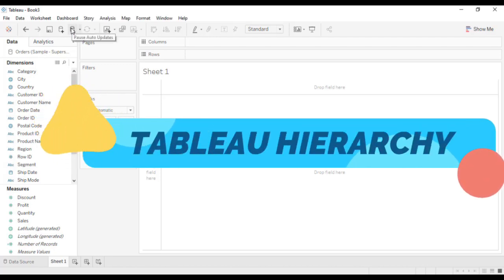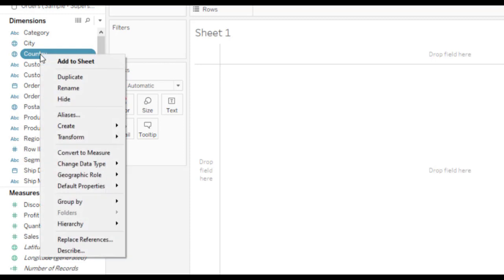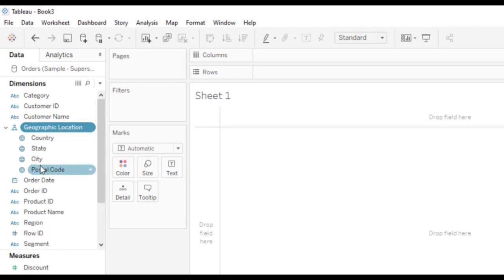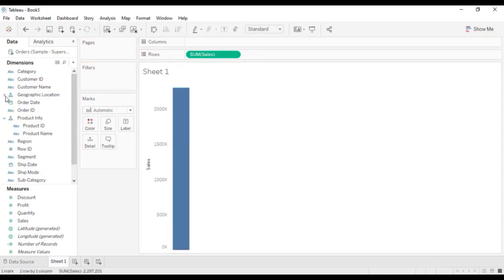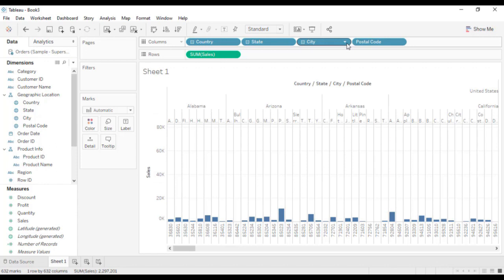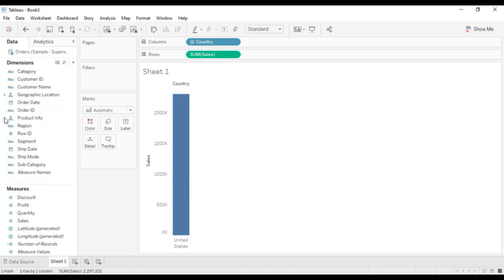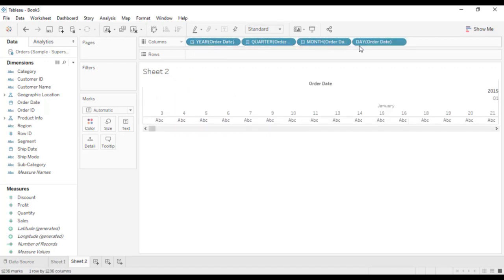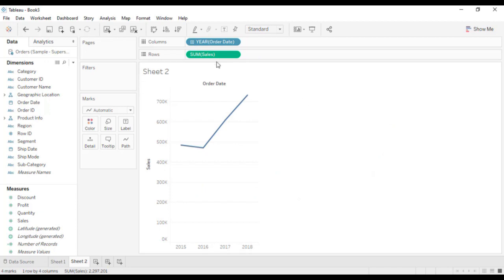Learn TABLEAU Hierarchy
In this video we will show you how to implement Tableau's Hierarchy.

Please visit us at our sisters website datanerds.io to get free tutorials on different Big Data technologies.